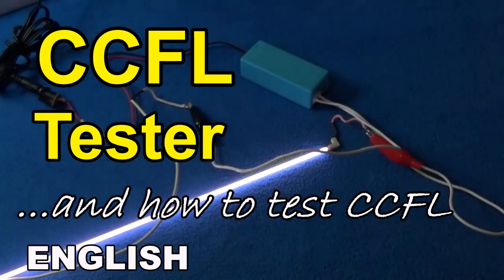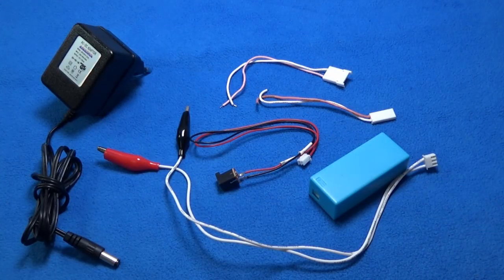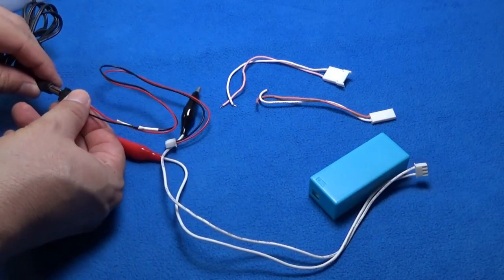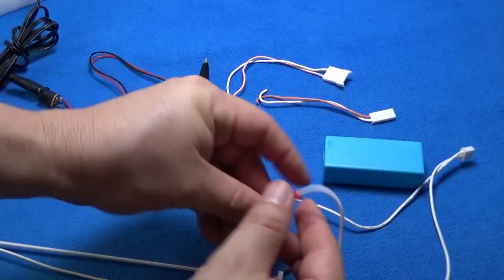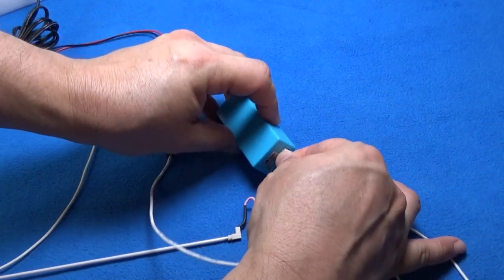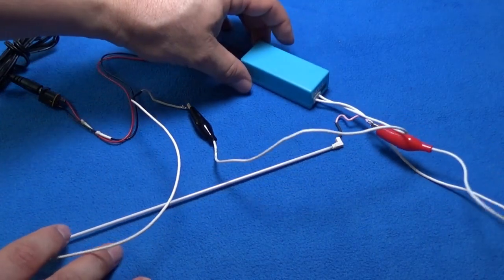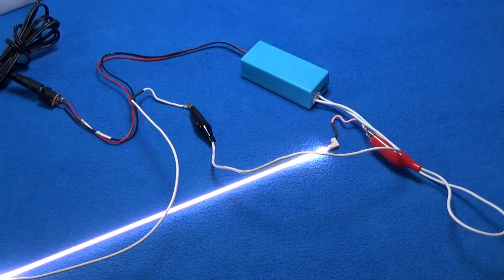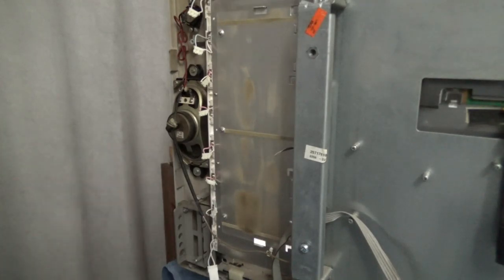How to test CCFL in LCD TV - laptop - monitors / cold cathode fluorescent lamp tester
The CCFL tester is a small powers source for general application in this kind of lamps. It is easy to use, but it requires a correct connection procedure. It saves a lot of time in troubleshooting and testing in LCD  television.